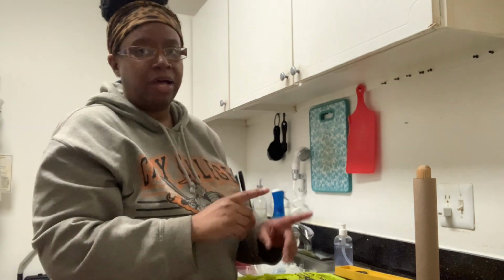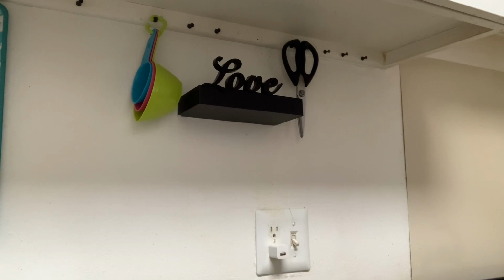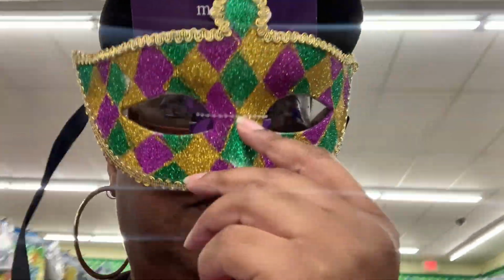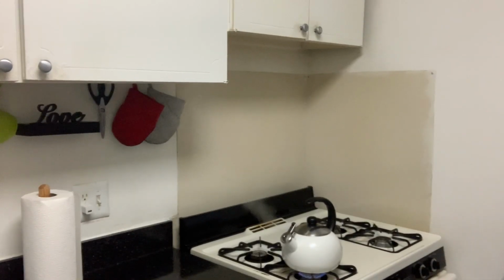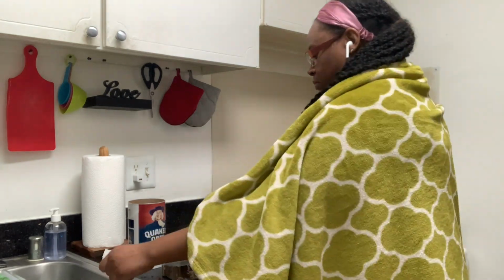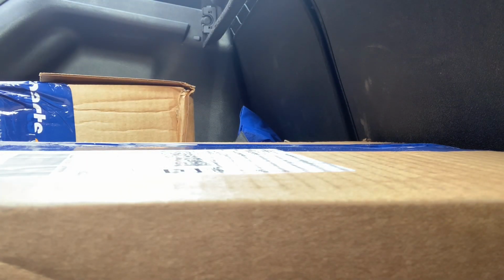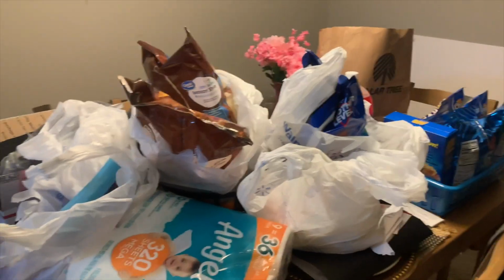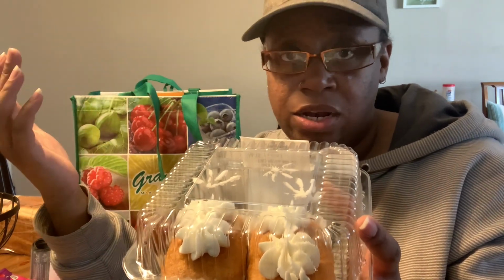LIFE BEYOND TECH WEEKLY VLOG | ITS MY BIRTHDAY!!!! | Party Prep + Studying for Cybersecurity Exam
Welcome to my Life Beyond Tech weekly vlog. In this vlog I'm getting ready for my birthday party. The party theme was mystery, tacos, & color party. I'm taking you all with me as I shop, clean, open packages, and prep for my bday. I've also begun studying for my cybersecurity exam.

About Me: Hey I'm Jo Anne and I've been a web developer for 15 years. I own a digital design agency and teach others how to get started in tech.

Web Design Essential Templates Kit: